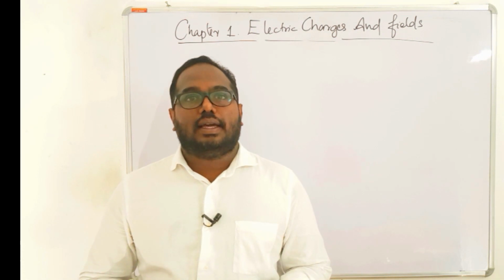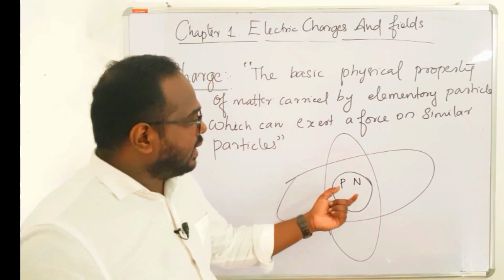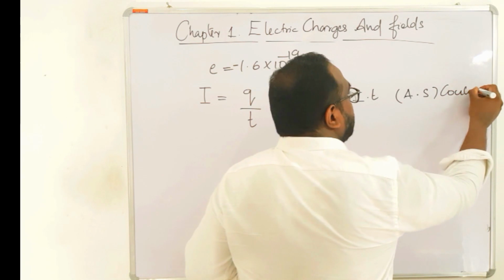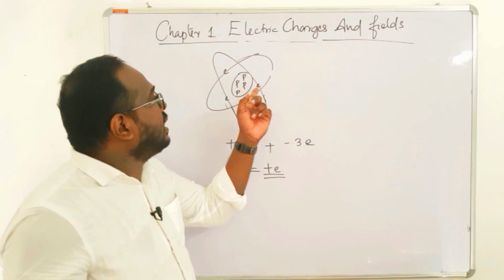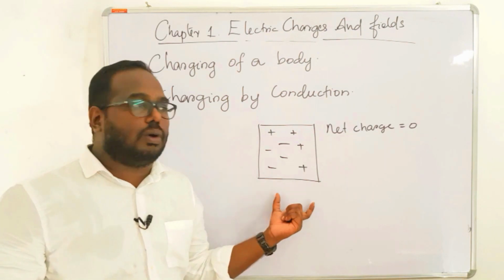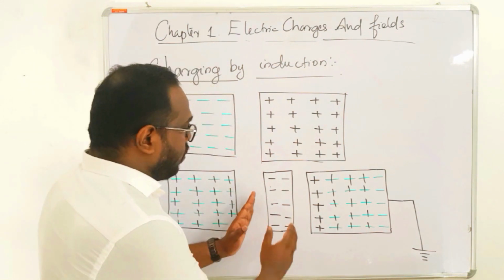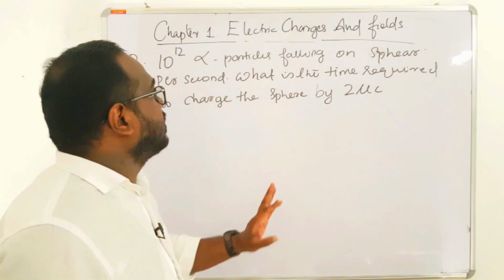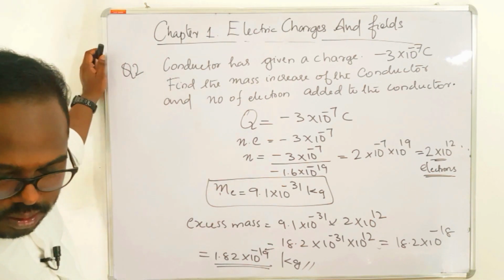Class12||Physics In English || Chapter 1||Electric Charges And Fields||Part 01 || IIT/ JEE/NEET/KEAM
Charges || Conservation of Charge ||  Quantisation of Charge || Numerical Questions